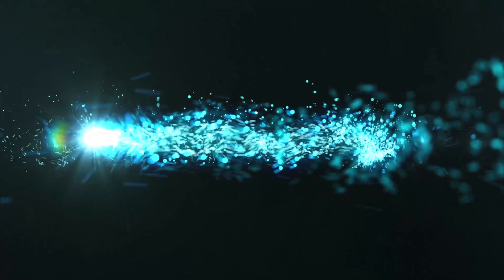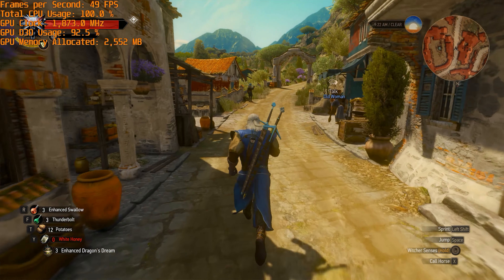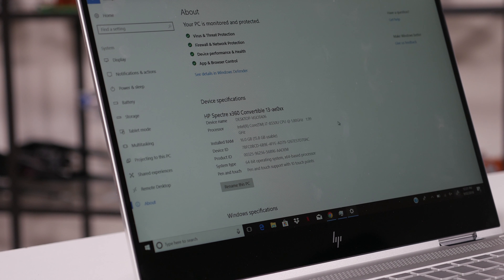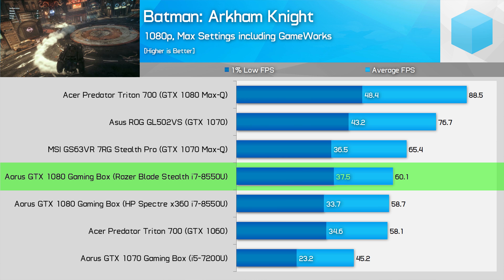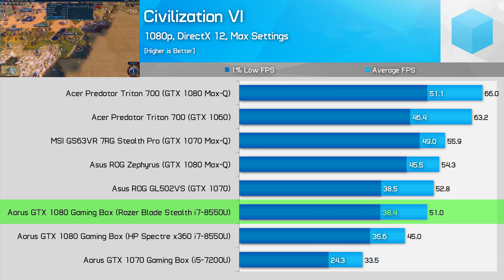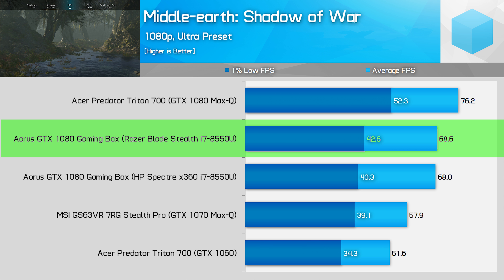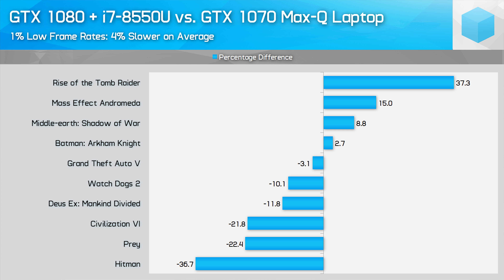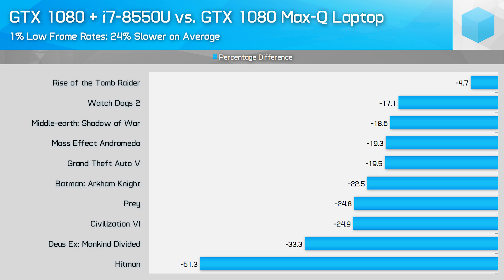External GPUs Revisited: i7-8550U + GTX 1080 = Less CPU Bottlenecking?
Check prices now and support HUB:
Aorus External GPUs
HP Spectre x360
Razer Blade Stealth
External GPUs

eGPU Testing: i7-8550U + GTX 1080, CPU Bottleneck Gone?
Aorus GTX 1080 Gaming Box Review